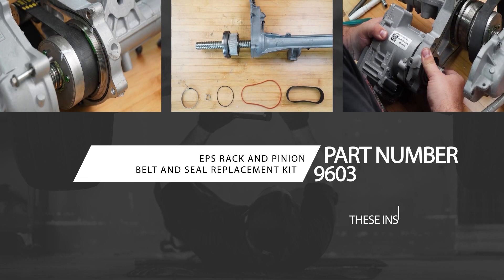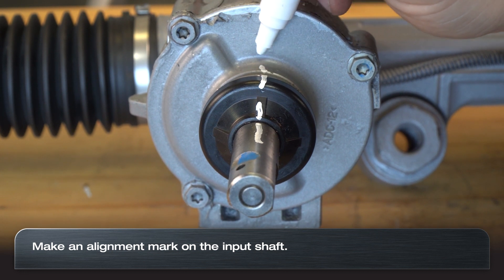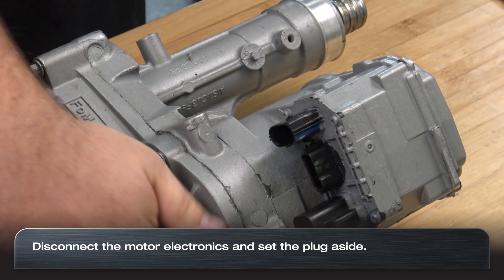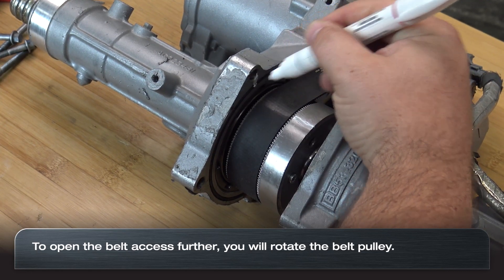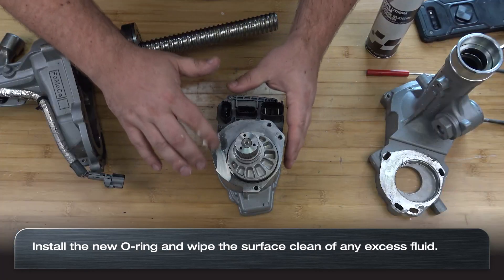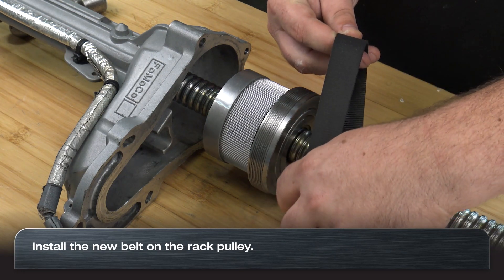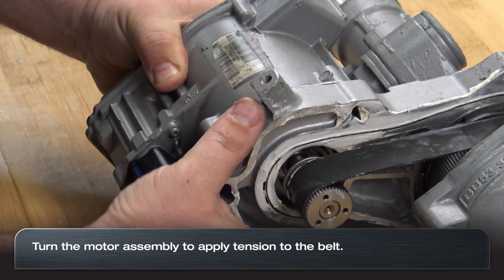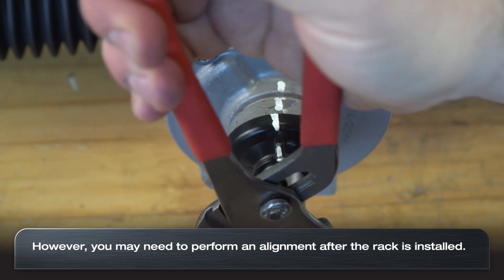Edelmann 9603 - EPS Drive Belt Replacment Kit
Electric Rack and Pinion Drive Belt Replacement for 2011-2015 Ford Explorer